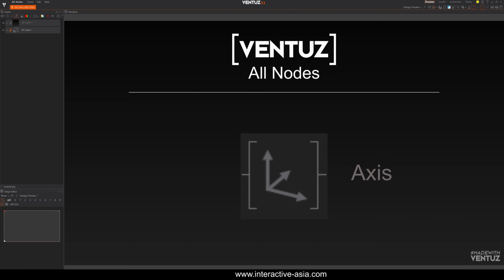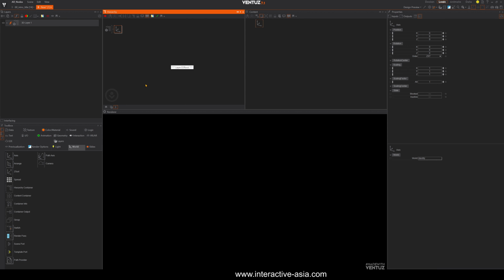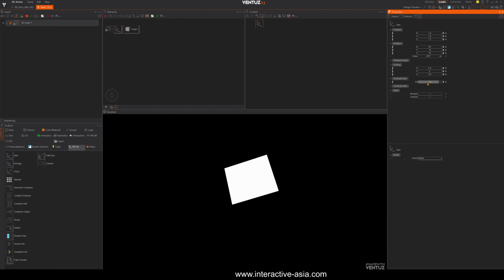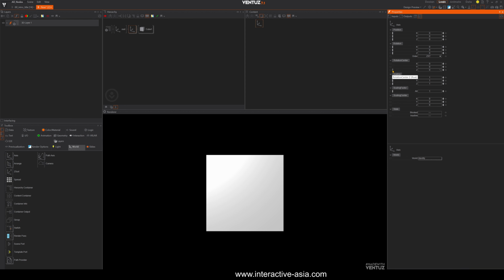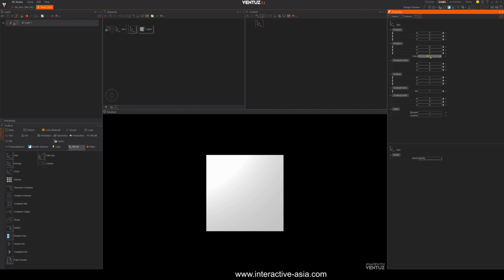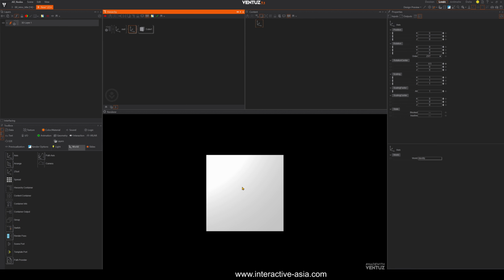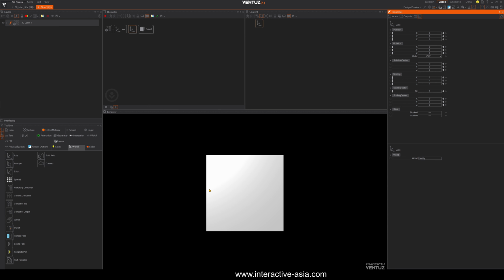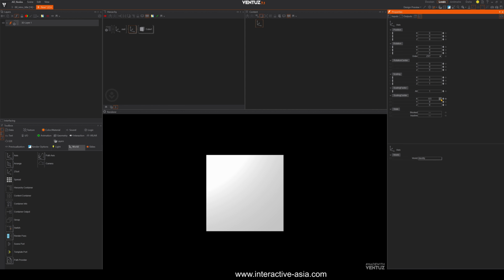01 - Ventuz Nodes Tutorial: Axis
Axis

Unlike most 3D modelling programs, an object such as a mesh or light source does not have a position or orientation itself. Instead, one inserts Axis nodes to transform the space opposed to transforming the object itself (see use of the World Matrix in Rasterization). So if an Axis has a rotation of 90 degrees, the whole coordinate system of its subtree is rotated and therefore the transformation affects all objects underneath the axis. This is similar to an animation rig where moving the upper arm of a model will also affect the elbow, lower arm and hand but the hand can be transformed independently.

The majority of Ventuz users prefer to edit the Axis properties manually to exactly position objects. However, Ventuz 3 also introduced a way to this directly in the renderer window via a Transformation Gizmo. If an object does not have an axis, the Gizmo will be rendered gray and as soon as the user picks the Gizmo, an axis will automatically be inserted.

Most properties of the Axis node should be self-explanatory. The rotation order is something most users will not have to worry about: When expressing a rotation by three ​Euler angles, there is a degree of freedom in which order the individual rotations are applied. Since the default order is different from application to application, Ventuz offers this as a property so that meshes coming from other applications as well as their animations can be imported correctly.